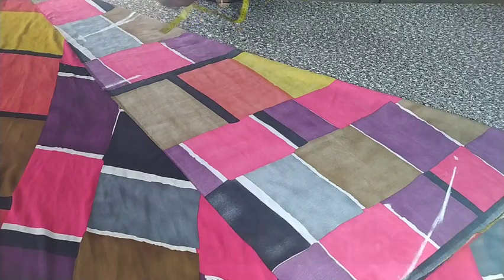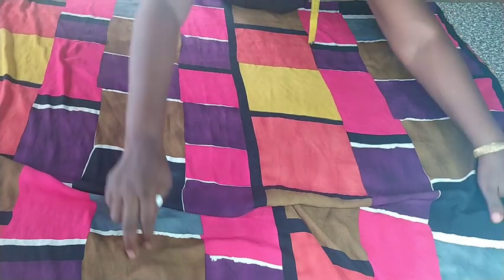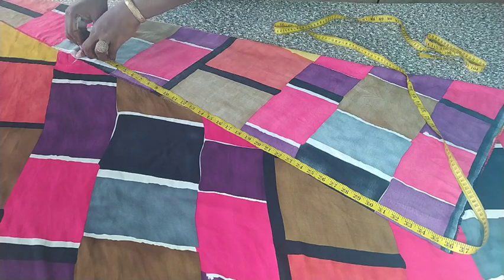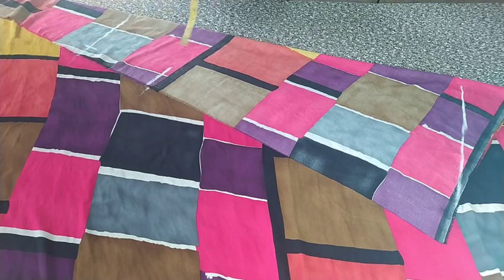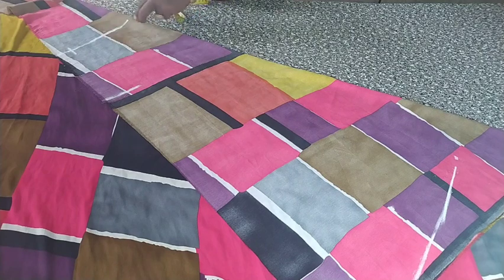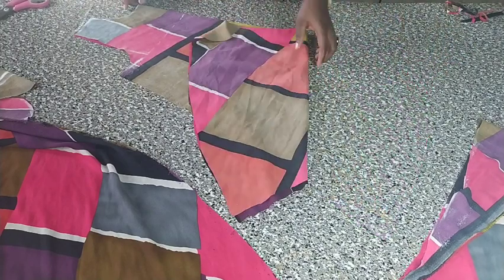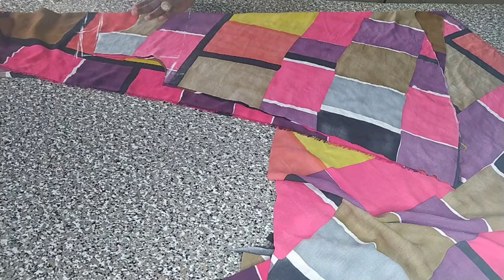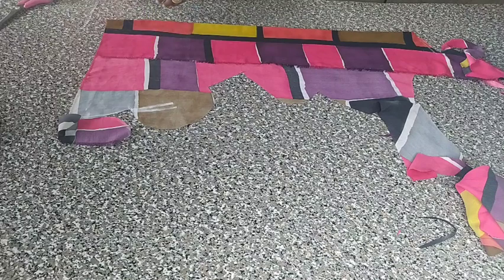HOW TO CUT SHOULDER FLARE DRESS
SHOULDER FLARE DRESS

I'm on Instagram as @talentedtiana_tv. Install the app to follow my photos and videos.